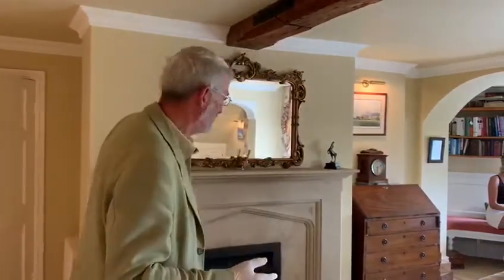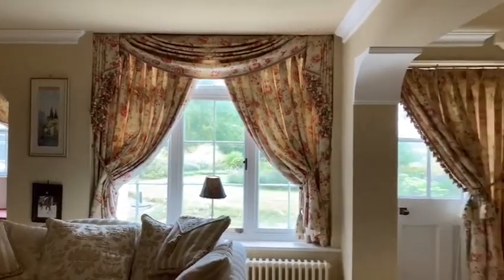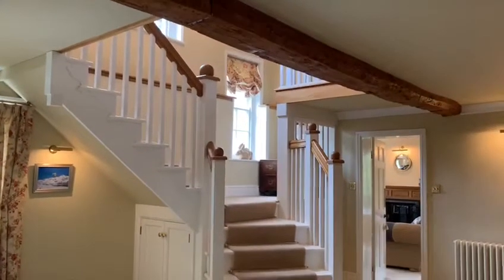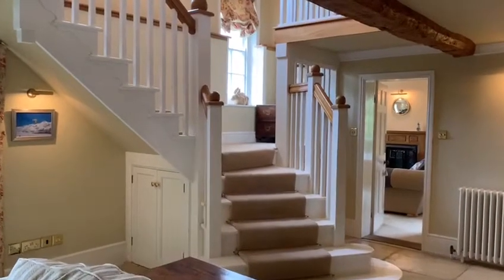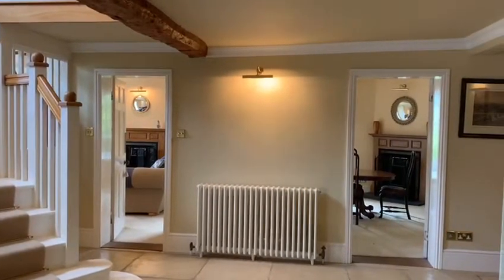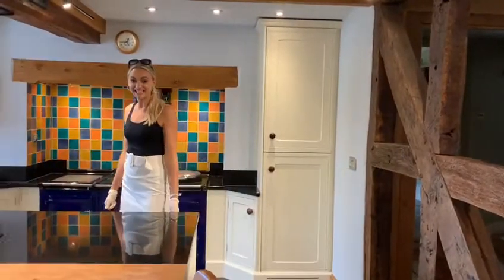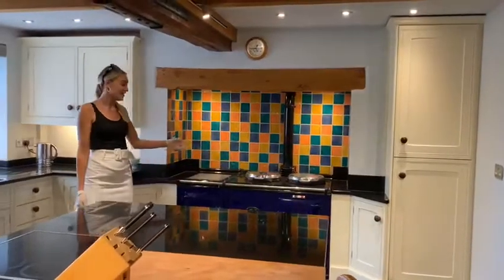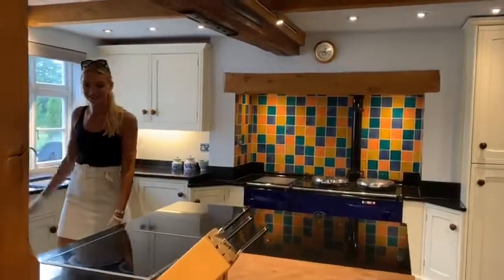Sinton Green, Hallow, Worcestershire - Fine & Country Worcestershire, Richard Harper & Halina Day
Sinton Green | Hallow | Worcestershire

Elm Hill, as its name suggests, occupies a spectacular elevated position with far reaching views over the undulating landscape of the Severn Valley within Worcestershire. The Estate extends to circa 40 acres (not verified) and encompasses an exquisitely renovated Grade II Listed Country Home, set in manicured mature gardens, in addition to a recently constructed Equestrian Centre of some 21,000 square feet. The main residence, approached via a gated Walnut tree-lined avenue, lies at the centre of the Estate with additional garaging and outbuildings, extensive pastures and boundary woodland completing the picture. Freehold. EPC Exempt.

Fine & Country Worcestershire
12 Victoria Square
Droitwich Spa
Worcestershire
WR9 8DS

To book a free no obligation valuation of your home, please